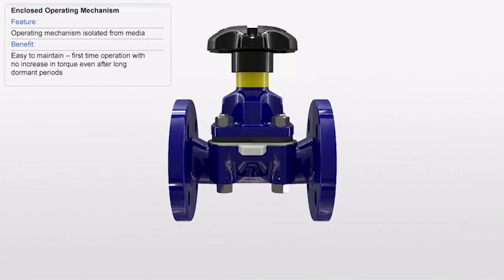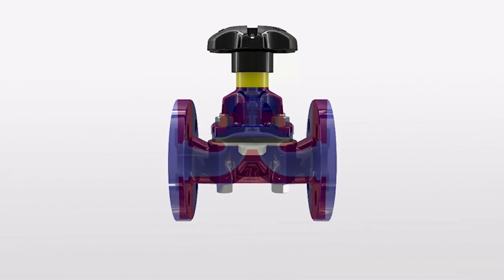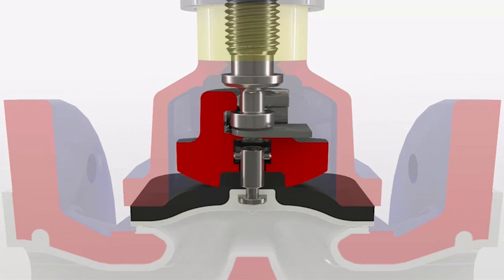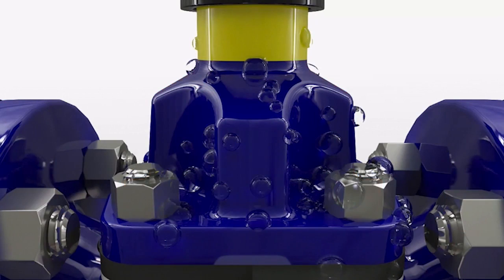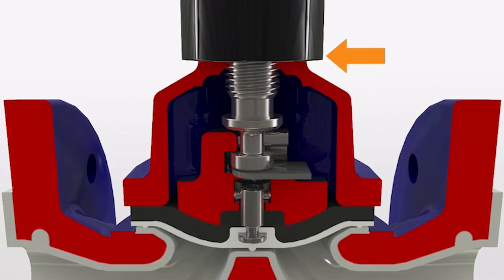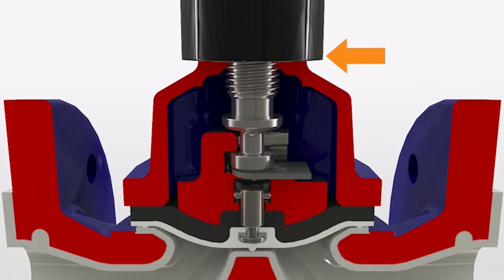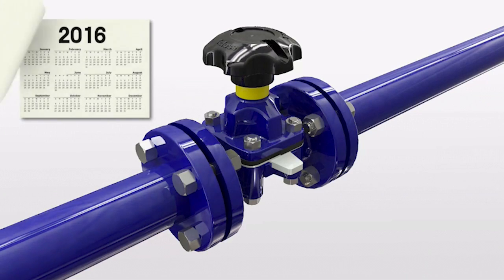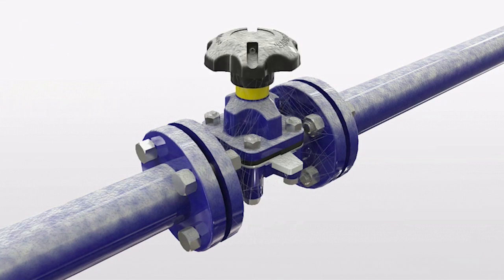Saunders Diaphragm Valves Features01 1 HD